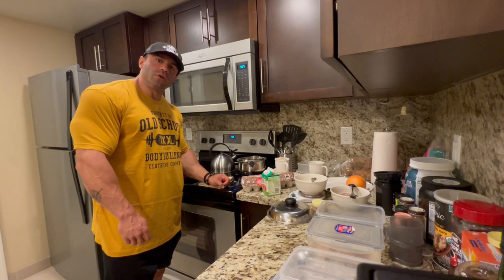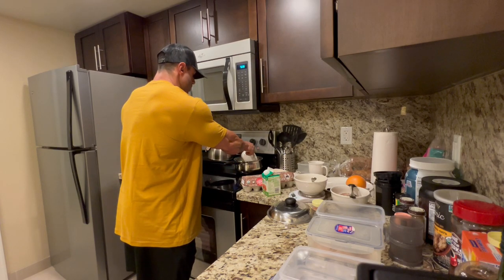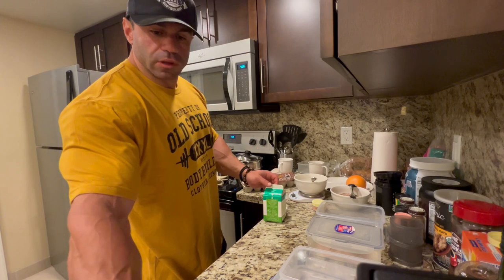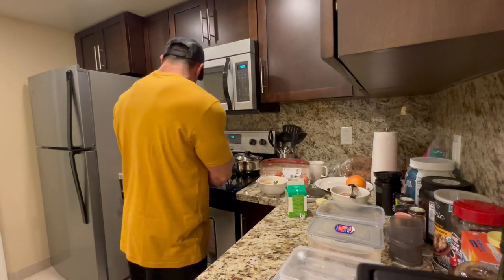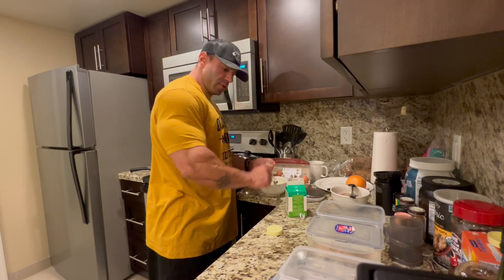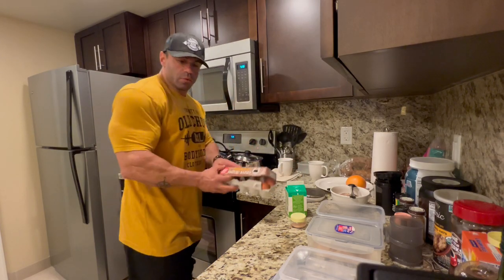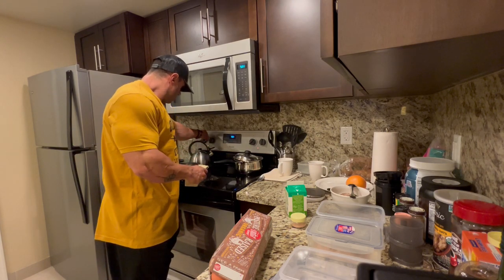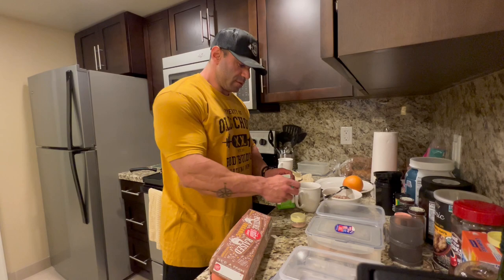Breakfast Bodybuilding Meal Prep Breakfast - 7 Days Out Indy Pro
Having a balance breakfast can be hard when we don't have the time. But if you wake up a little bit early you can ensure you get all the nutrients right to start your day.